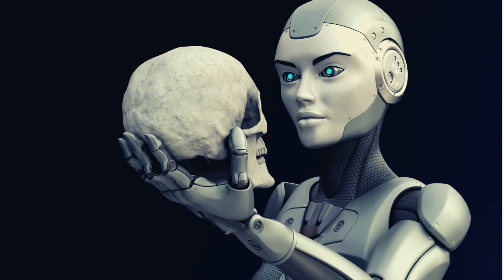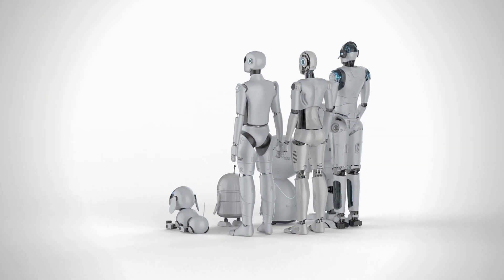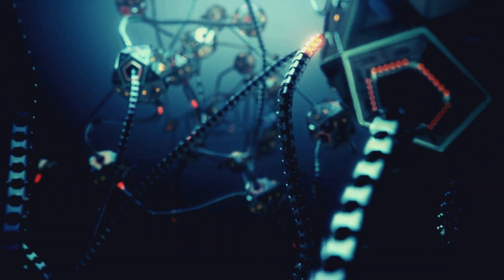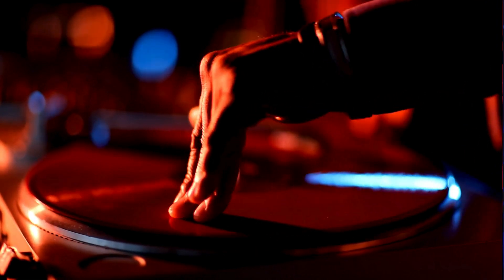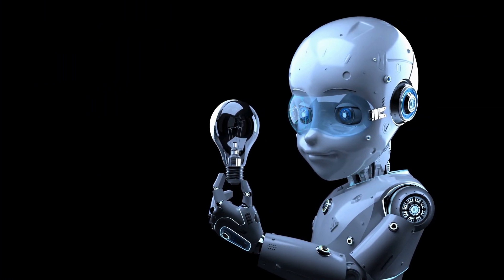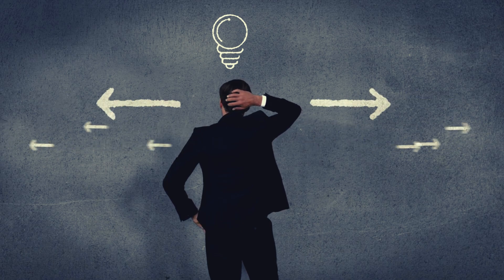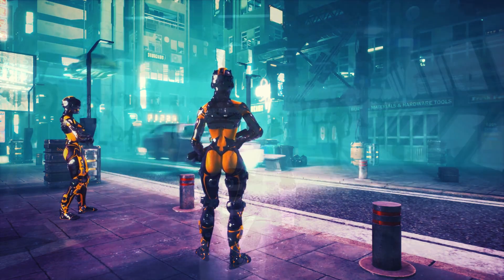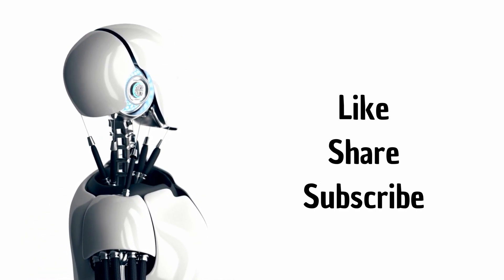Waking the Machines: Can AI Become Conscious?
Dive into the enigmatic world of artificial intelligence with our latest video, "Digital Minds Unveiled: Can Machines Really Become Conscious?" Explore the tantalizing possibility of machines achieving consciousness and what it means for the future of humanity. Join us as we unravel the theories, debate the implications, and ponder the profound questions surrounding AI and consciousness. Can machines truly think and feel, or is it all just science fiction? Watch now to uncover the truth behind digital minds and their potential awakening!